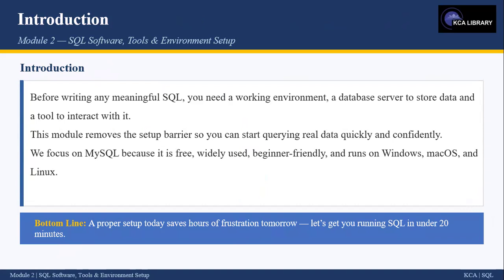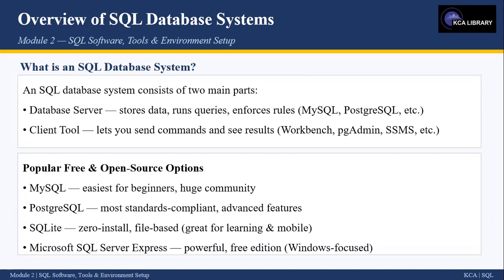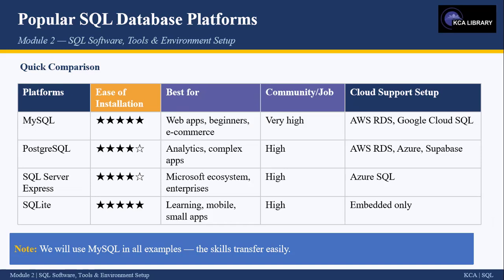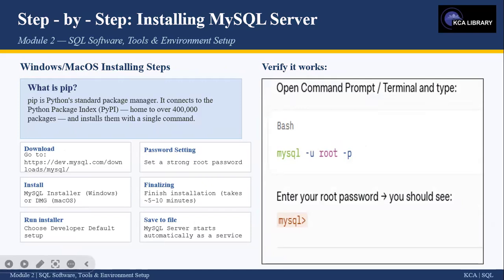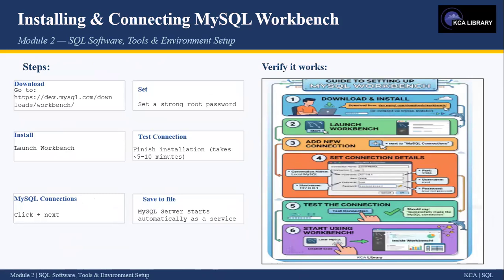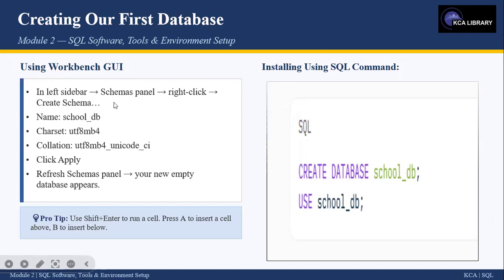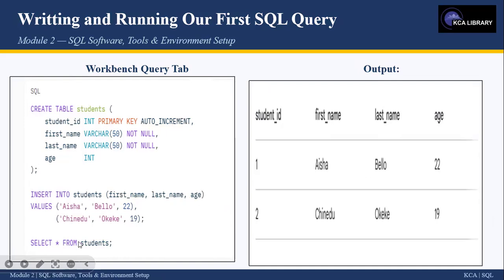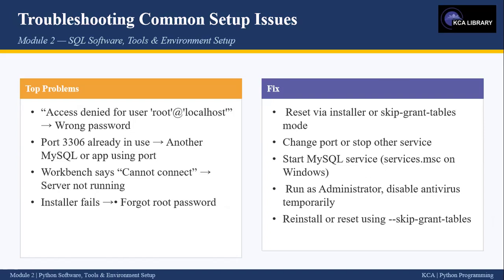SQL (SQL Software, Tools, and Environment Setup)